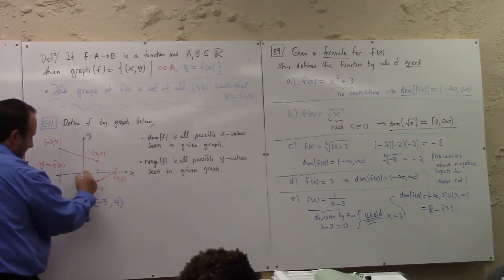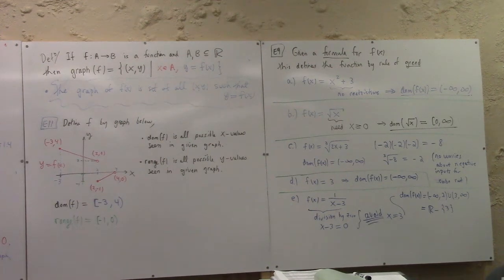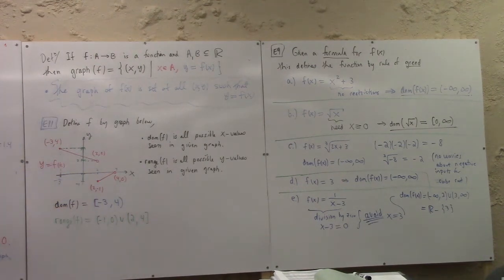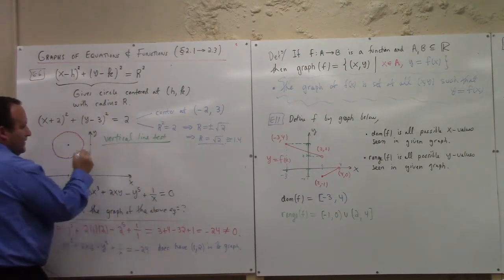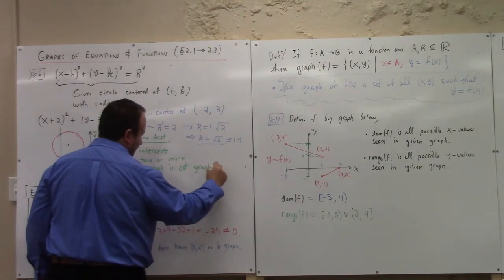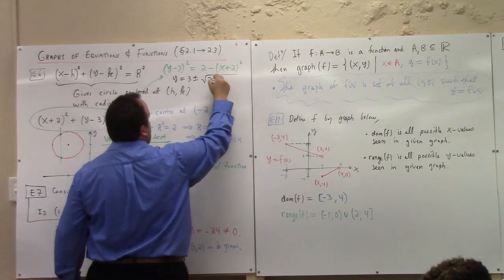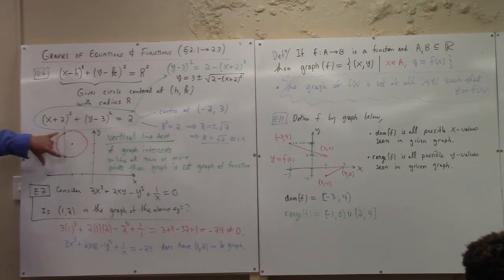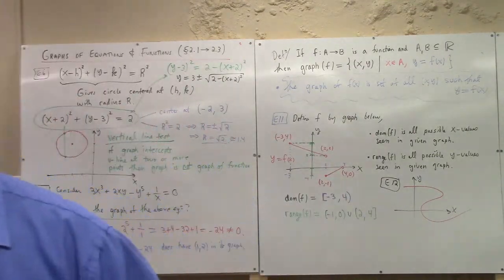Algebra: vertical line test, 8-31-21 part 2